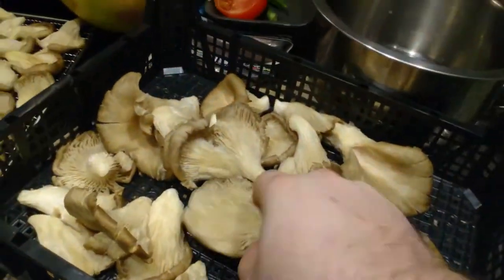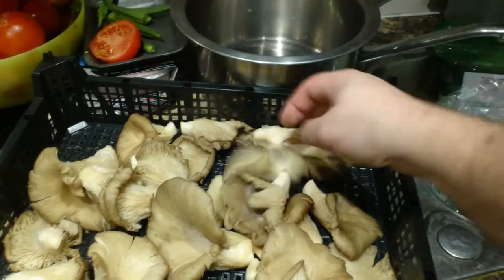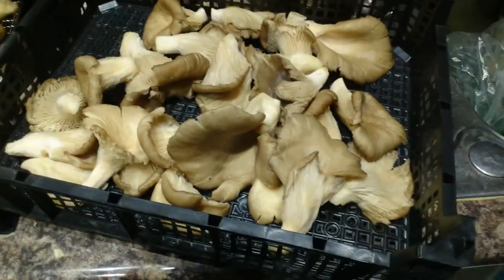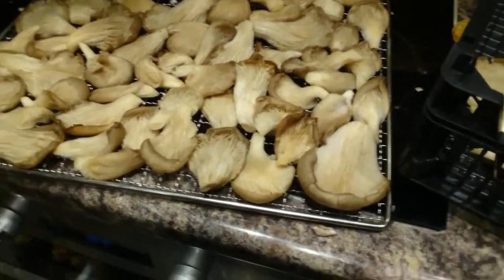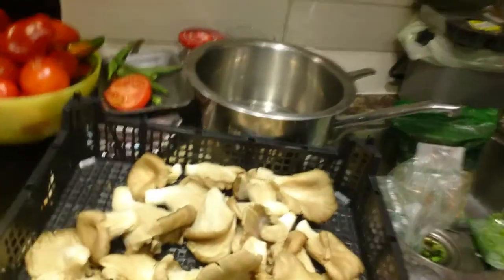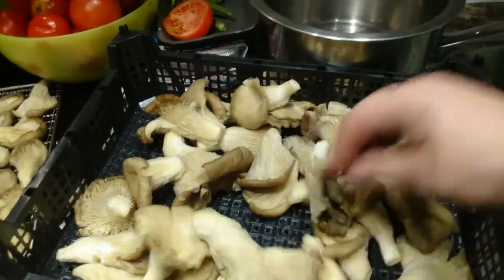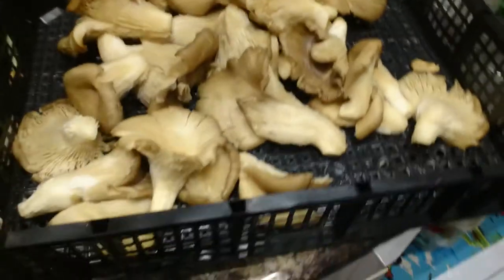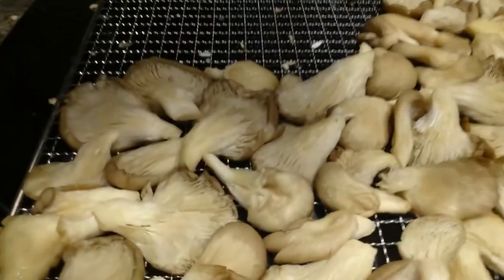How to preserve oyster mushroom for an extremely long time